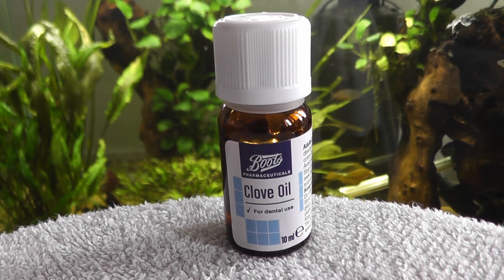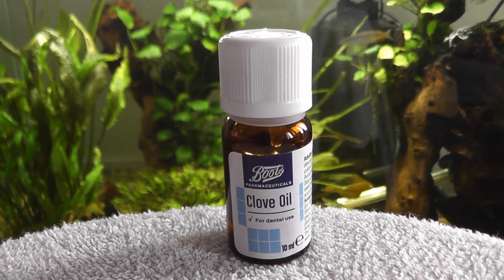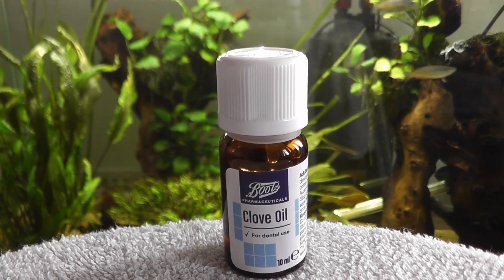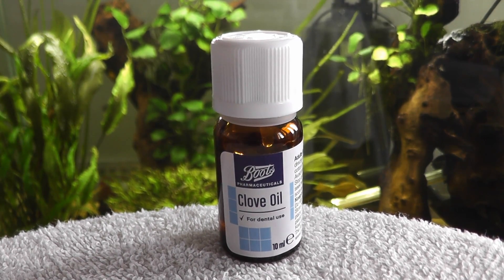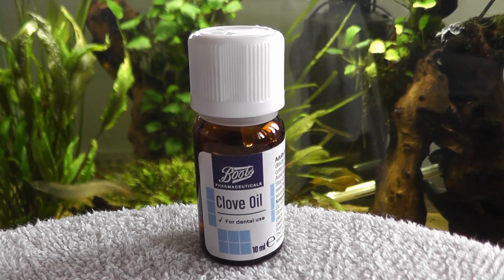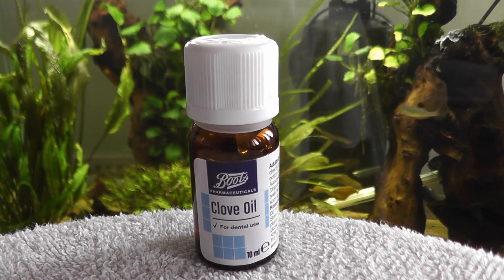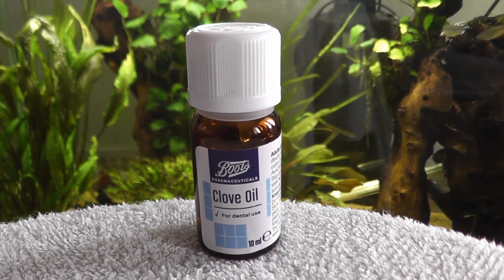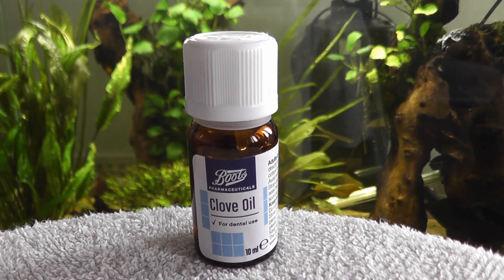How To Anaesthetize and Euthanize Fish Humanely With Clove Oil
Clove oil is a great way to anaesthetize or euthanize a sick fish humanely. Clove oil can be bought at most pharmacies and is very cheap.

To Anesthetize: Clove oil should be dosed at 1 drop per 1litre of water for small fish and 2 drops per 1litre for larger fish ~4 inches. The fish should not be in the clove oil for more than 1-2 minutes.

To Euthanize: To Anesthetize: Clove oil should be dosed at 3 drop per 1litre of water for small fish and 4-6 drops per 1litre for larger fish ~4 inches. The fish should be in the clove oil until it stops breathing.

The clove oil should be mixed in a separate container of warm water until it creates a milky emulsion. The fish should be put into a container outside of the aquarium. Once mixed add the clove oil to the container with the fish.

Th fish will breathe slower and roll onto its side or back. Once this has happened it is anaethatised and can be worked on. To bring the fish back to consciousness put it into fresh aquarium water and it should recover within 1-5 minutes.